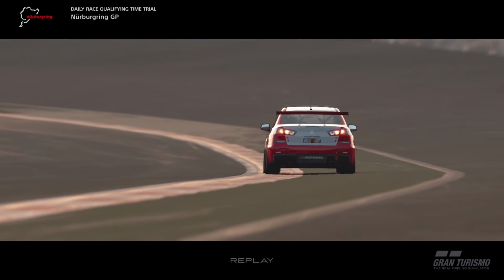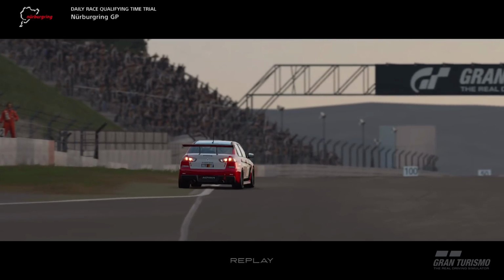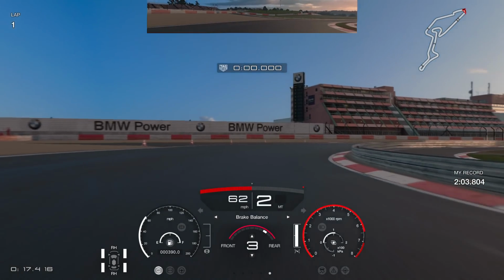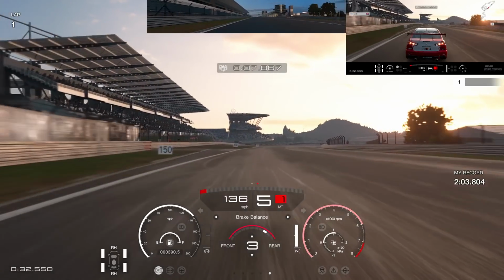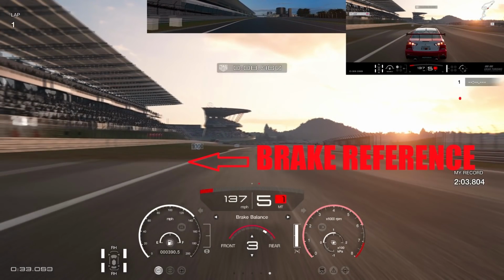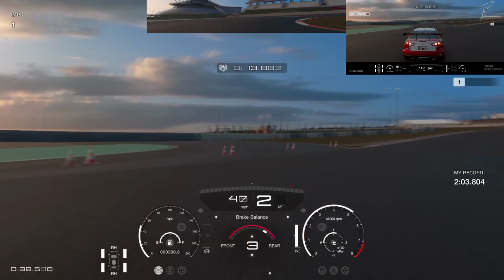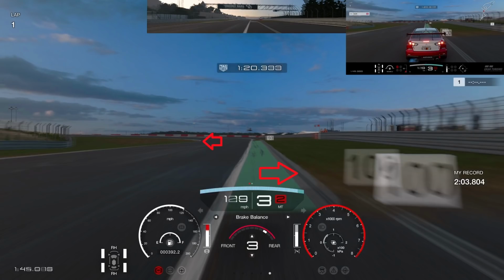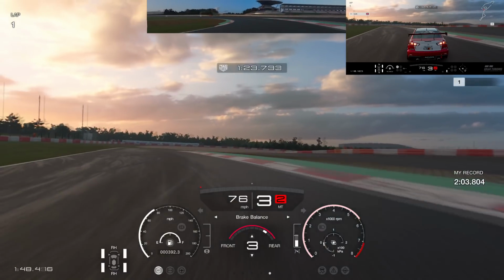GT Sport Race C Nurburgring Top 10 Stars Guide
Welcome to my GT Sport Track guide for Race C in sport mode this week. Driving the Evo GR.4

USING T500RS

TC OFF

ABS DEFAULT